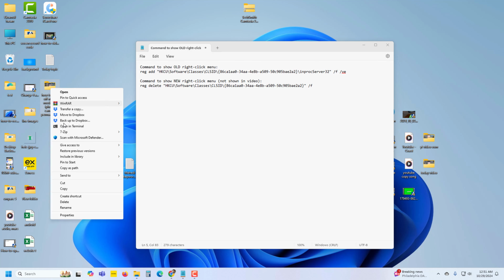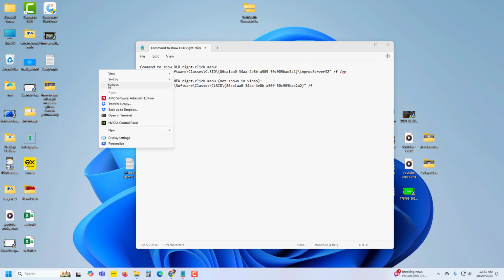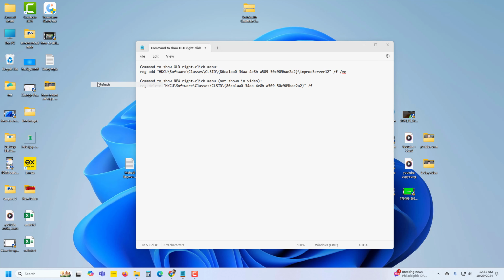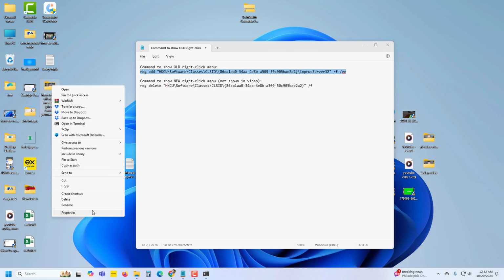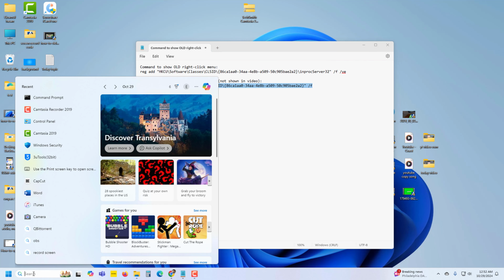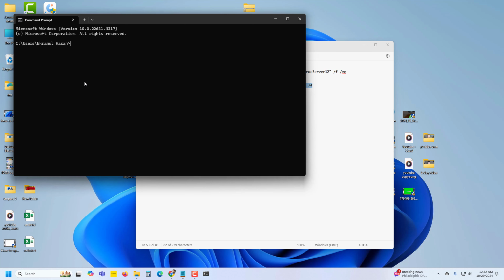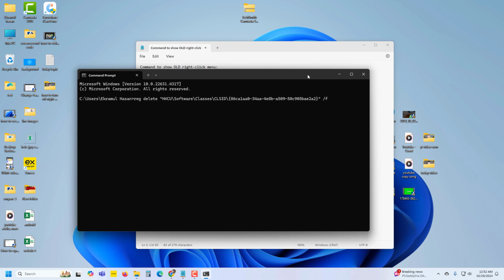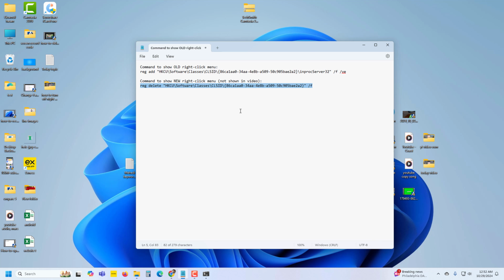Bring Back Classic Right Click Menu to Windows 11 | Restore Old Right Click Menu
The old context menus in Windows 11 are still there. Here's how to see them on demand. Keep in mind that getting rid of the new context menu is possible, but it requires a registry edit.

Command to show NEW right-click menu (not shown in video):
reg delete "HKCU\Software\Classes\CLSID\{86ca1aa0-34aa-4e8b-a509-50c905bae2a2}" /f